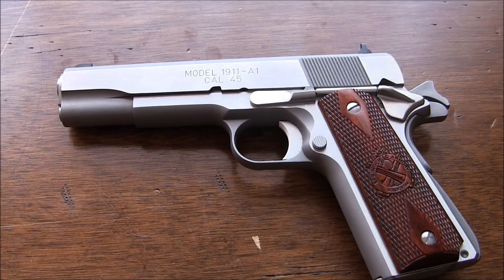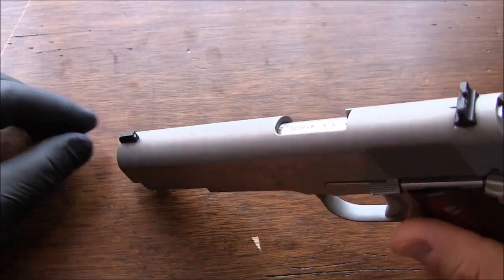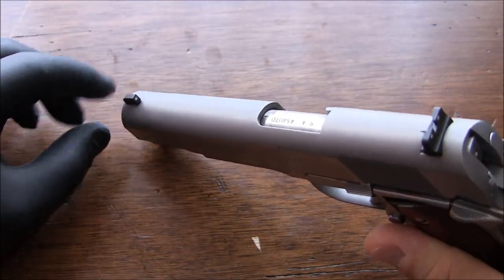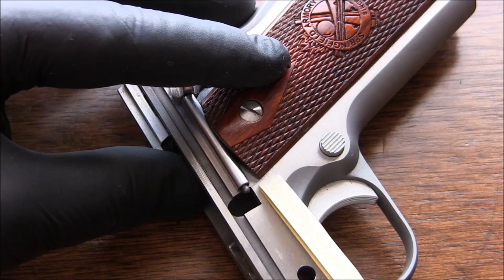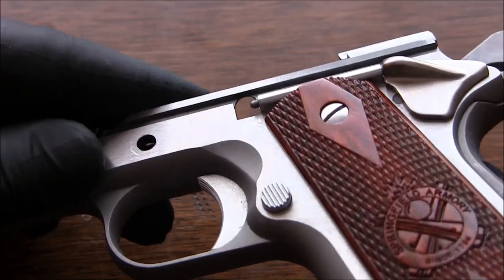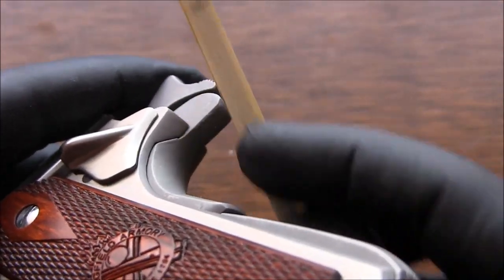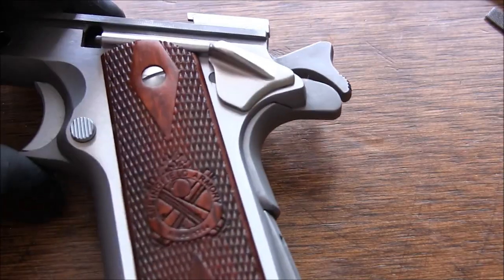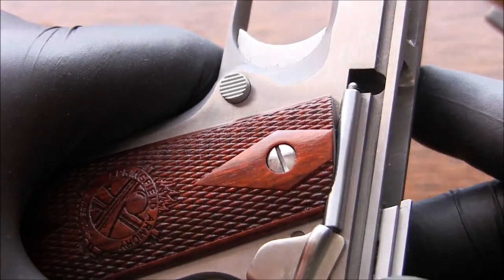1911 Fixes - Sharp Edges of Grip Safety, and Idiot Scratch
In this video I fix two problems with my 1911 from Springfield Armory. The grip safety has sharp edges that cut my hand when after shooting a couple hundred rounds. Also, being new to 1911s and reassembling mine after first cleaning, I put an "idiot scratch" on the frame of my gun. I fix both of these here.

Part 2 video will feature either me fixing the front sight, or me showing the result of the fix done by someone else.